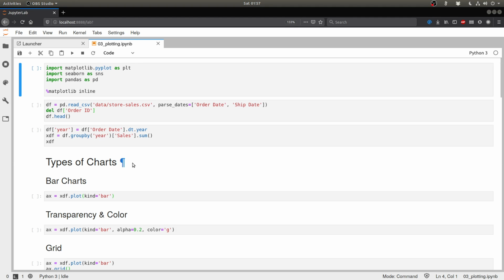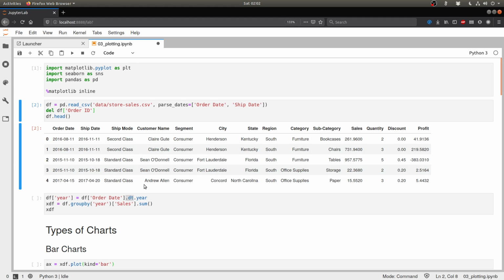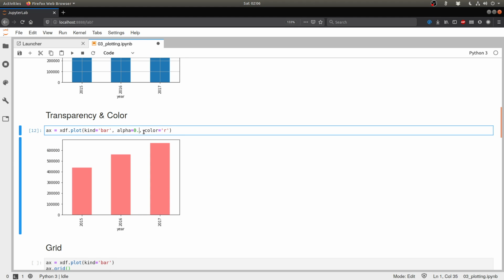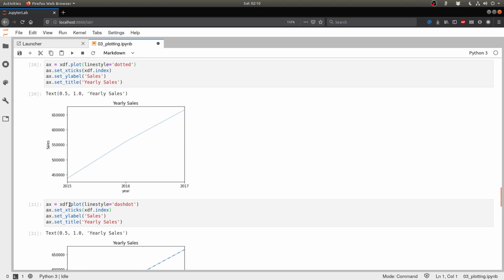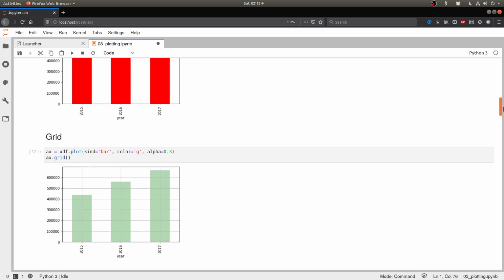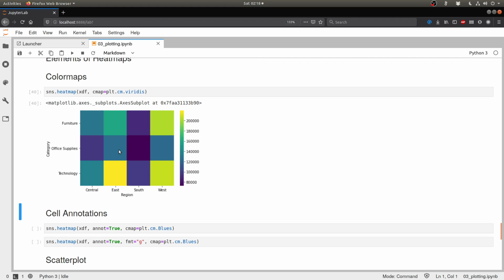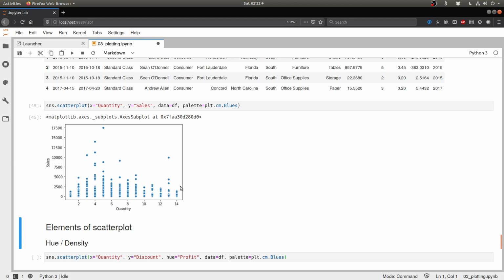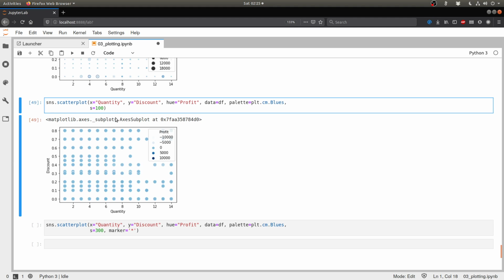08 - Plotting and Charts with Python